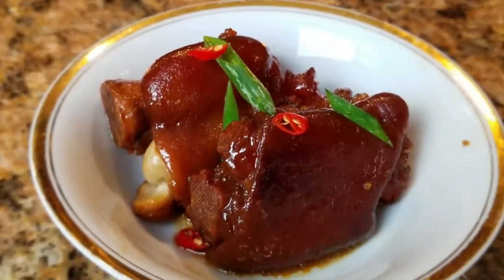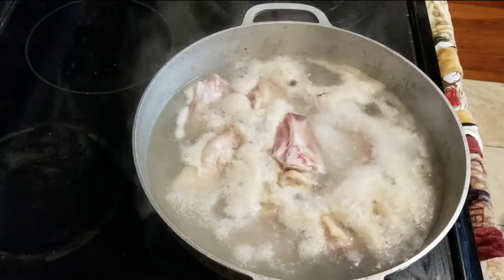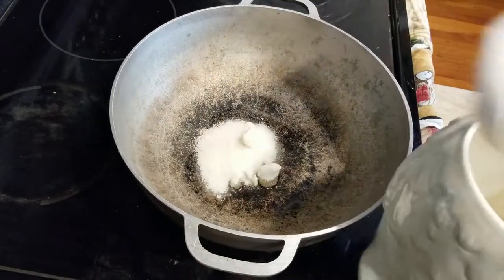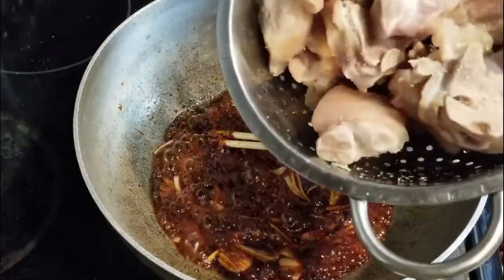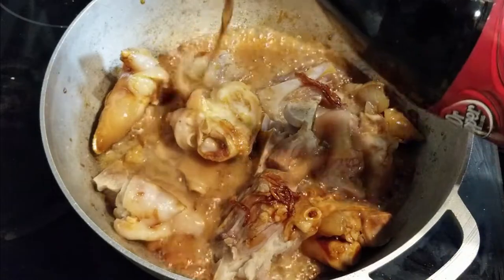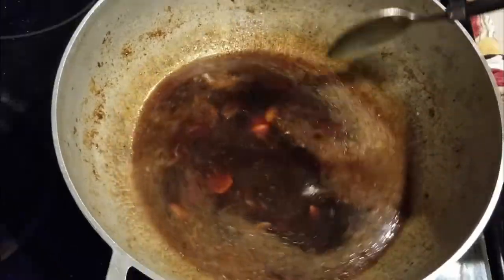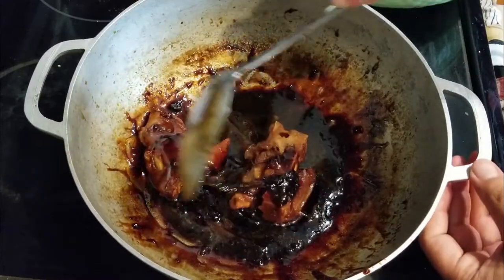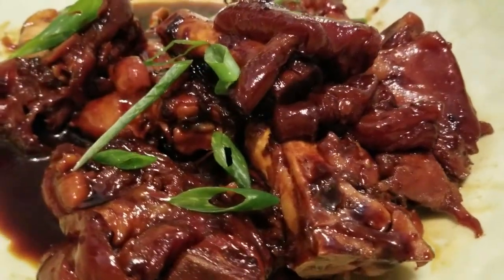Dr Pepper Pigs Feet Recipe | TRAP BISTRO TV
Today I'm fusing Southern and Asian cooking by braising some Pig Feet in Dr Pepper, check out my recipe!